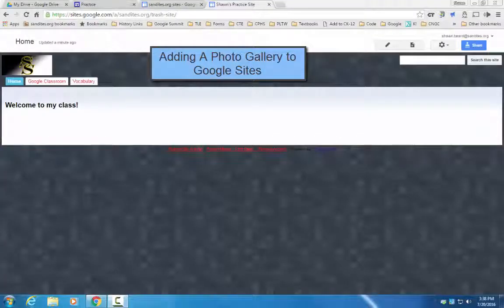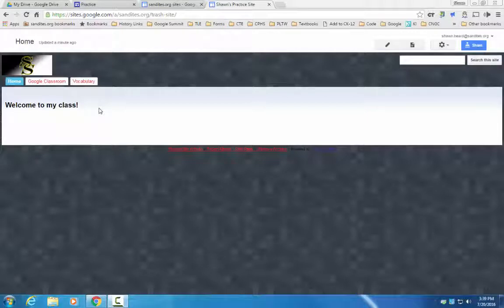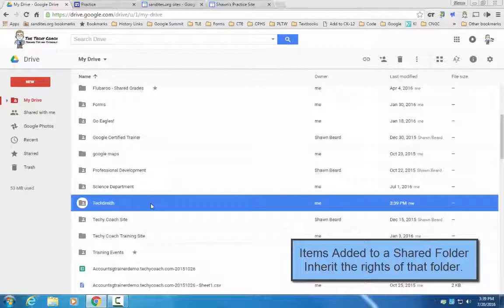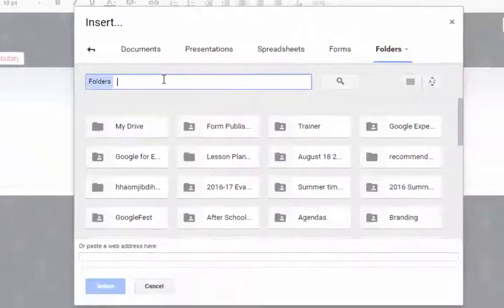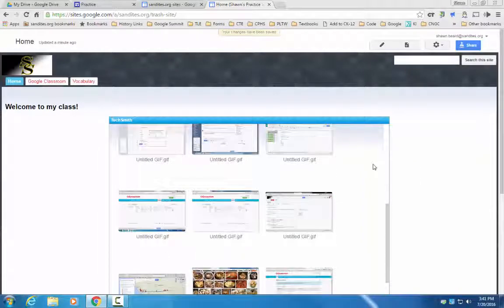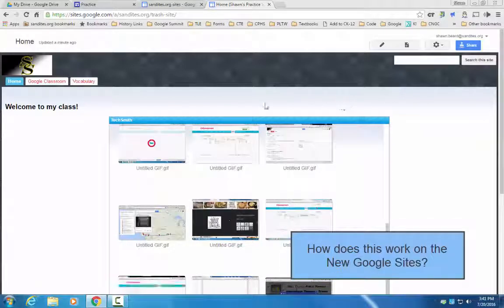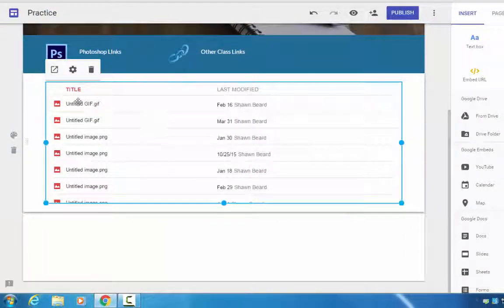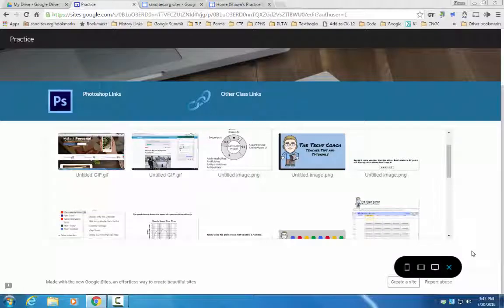Google Sites - Photo Gallery